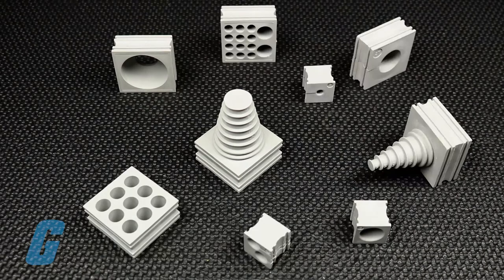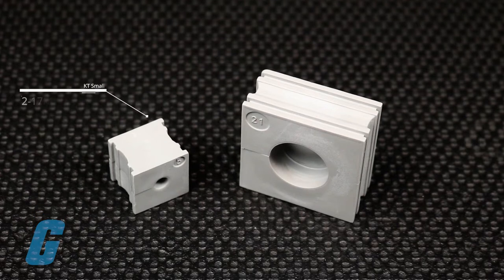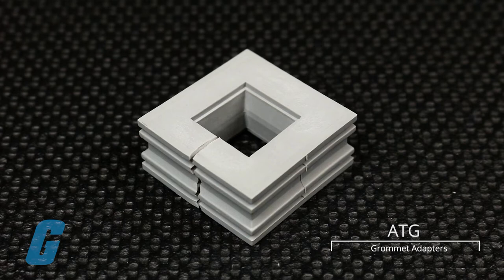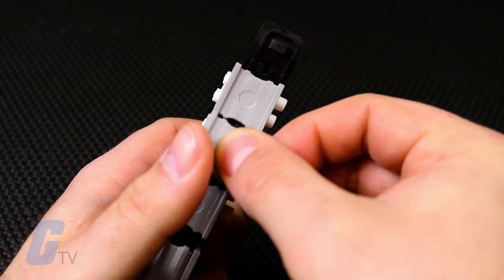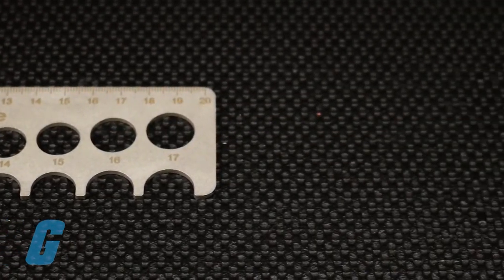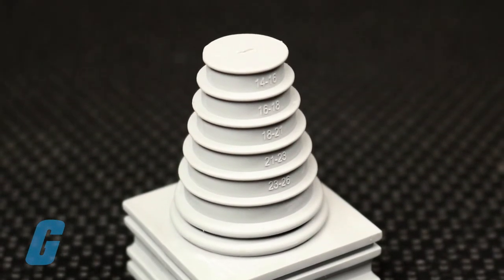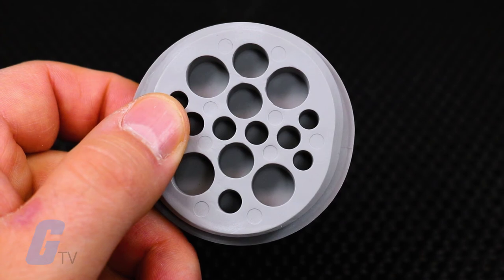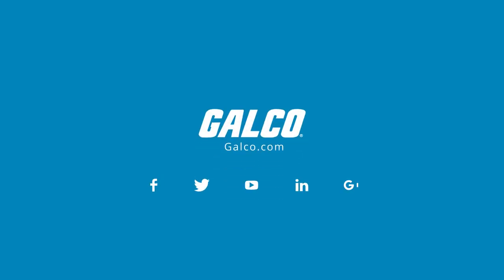Icotek Grommets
Icotek grommets are available in a variety of shapes, configurations, and purposes to cover any cable need that you may have. Their general use grommets are the KT series, available in small sizes designed for cable diameters ranging from 2 to 17mm, and a larger size designed to accept cable diameters ranging from 16 to 34mm. Many of the KT grommets are split, allowing you to use them even with cables with their connector already attached.